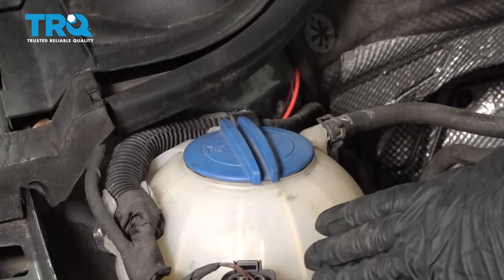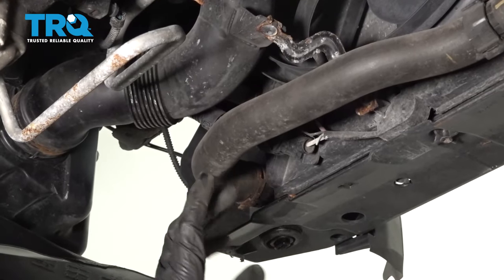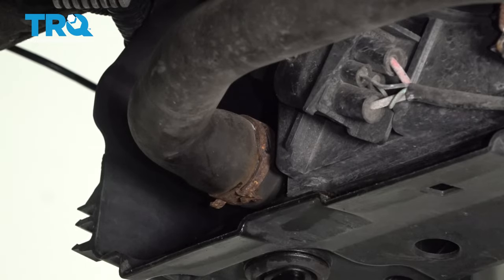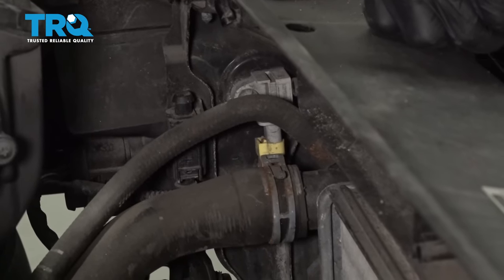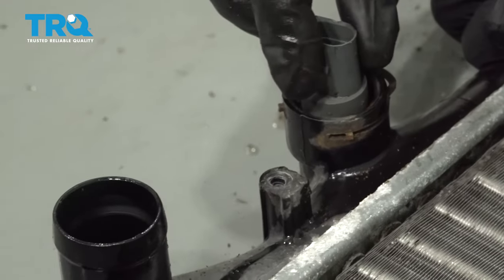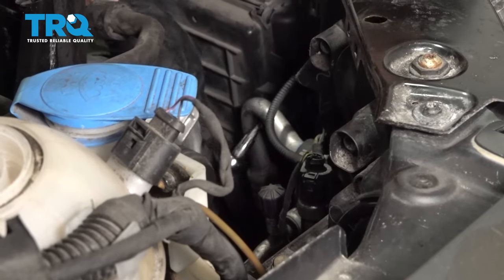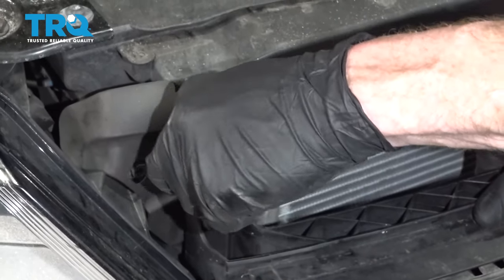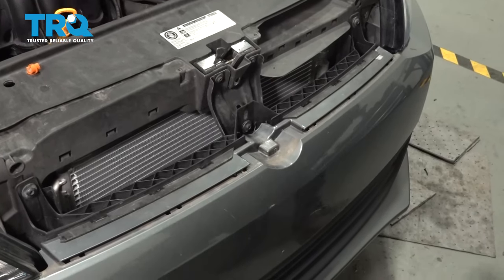How to Replace Radiator 2011-2018 Volkswagen Jetta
This video shows you how to install a new TRQ radiator in your 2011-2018 Volkswagen Jetta. Overheating is a sure sign there’s something wrong with your cooling system. A leak, rust, or obstructions are all cases that may require a radiator replacement. Install a new TRQ radiator that’s engineered to fit your vehicle with the help of this video.

This process should be similar on the following vehicles:
2011 Volkswagen Jetta
2012 Volkswagen Jetta
2013 Volkswagen Jetta
2014 Volkswagen Jetta
2015 Volkswagen Jetta
2016 Volkswagen Jetta
2017 Volkswagen Jetta
2018 Volkswagen Jetta